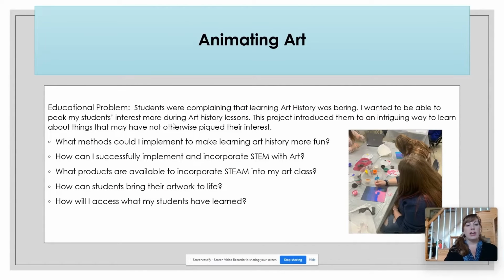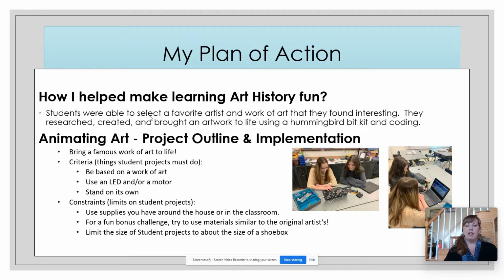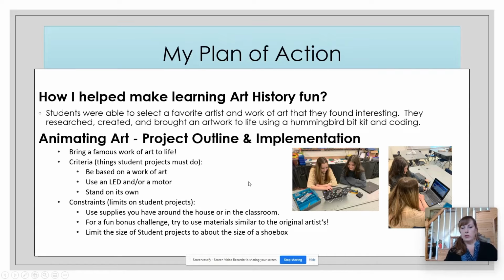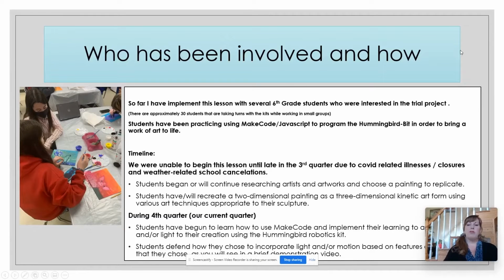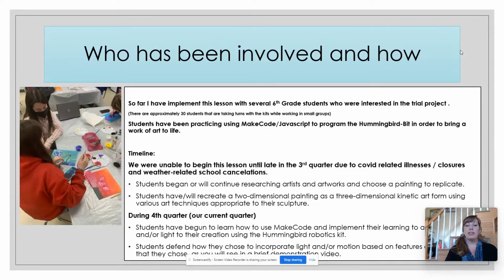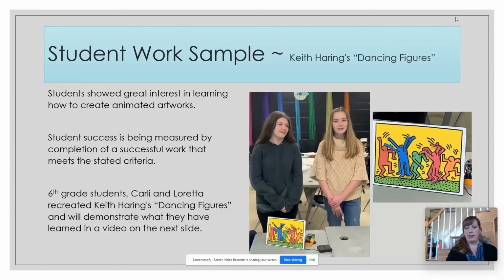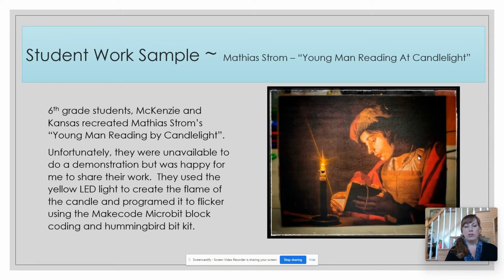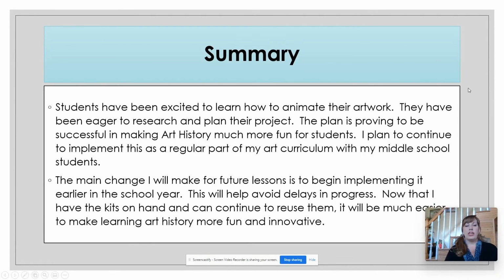Cindy Artrip - Interacting with Art